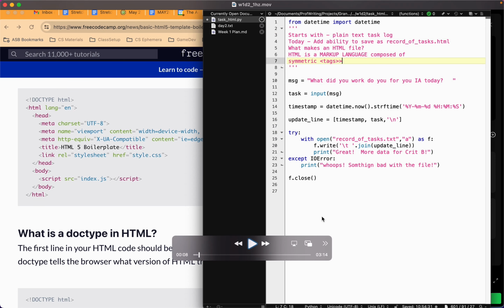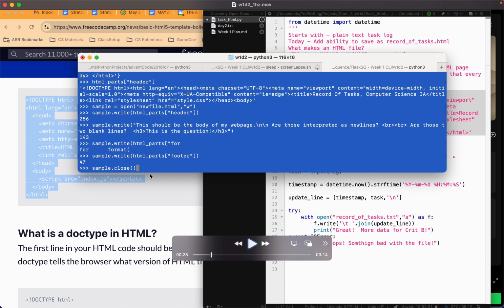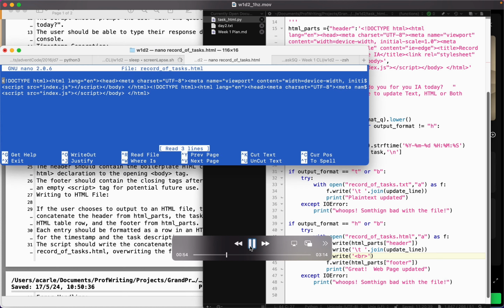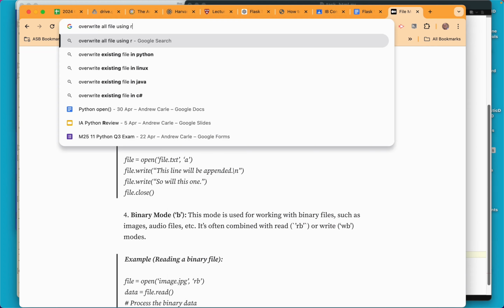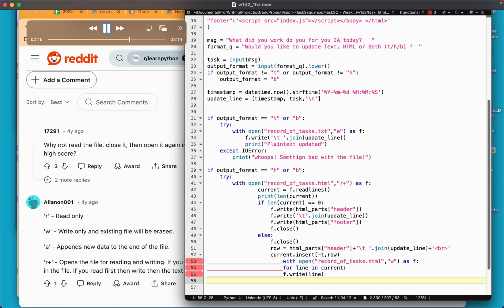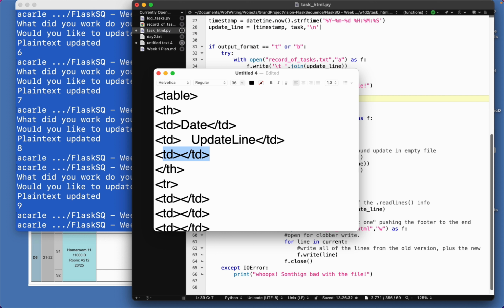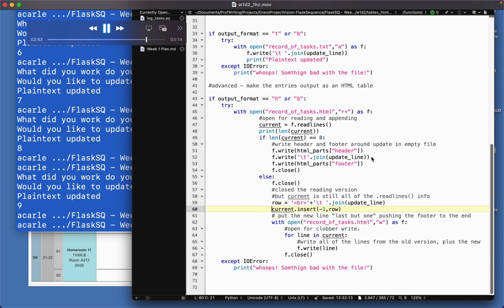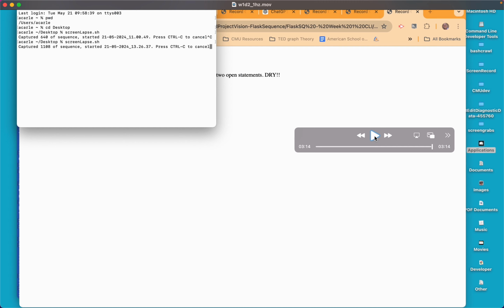1Hz screncast W1D2, narrated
I tried this with just Quicktime and live pausing the video, rather than trying to iMovie it up.  Easier for me, sure, but it may be way worse for you.  Please let me know